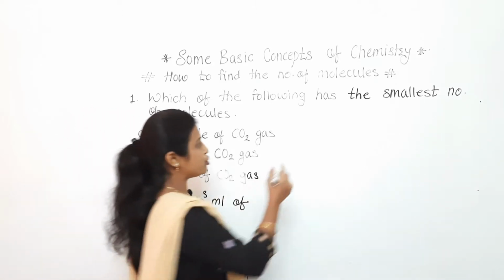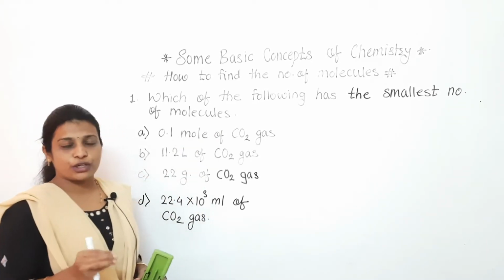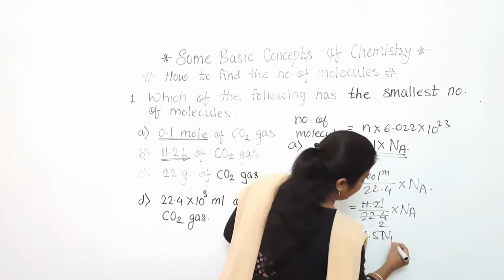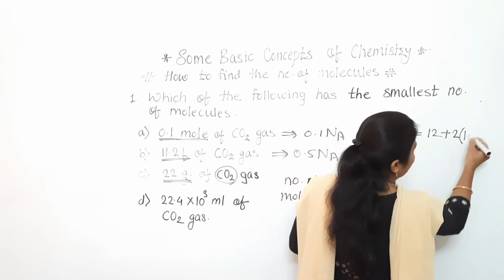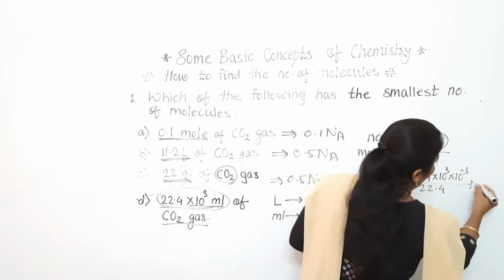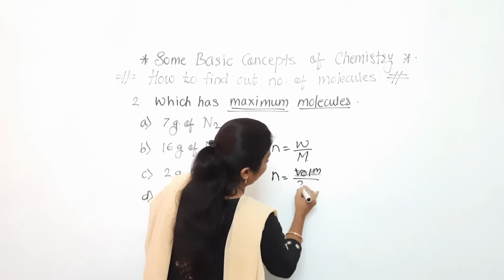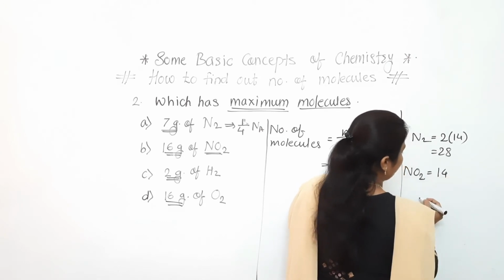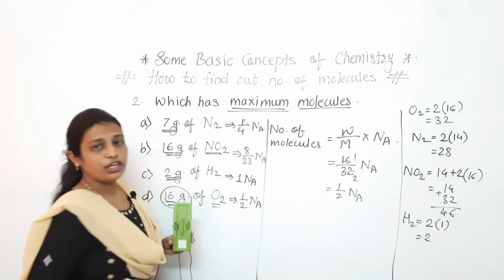How to find out number of molecules # Some Basic Concepts of Chemistry # NEET/JEE/CET - Swapna Kade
How to find out number of molecules # Some Basic Concepts of Chemistry # NEET/JEE/CET - Swapna Kade Tutorials

For 12th students I have started series of Coordination compounds topic -